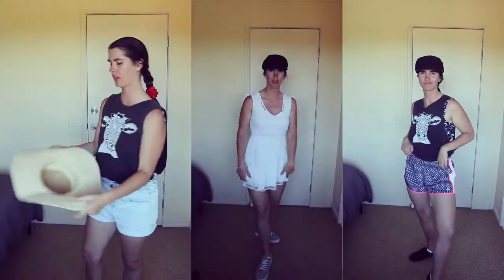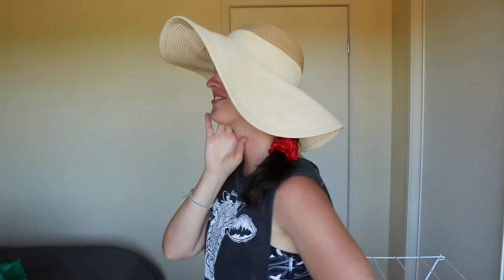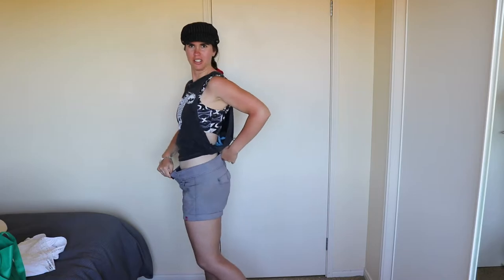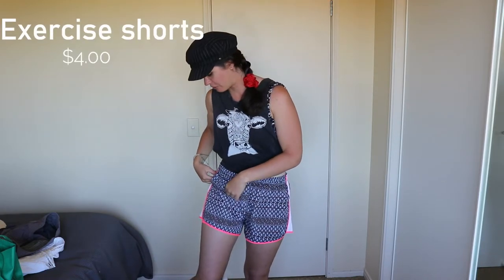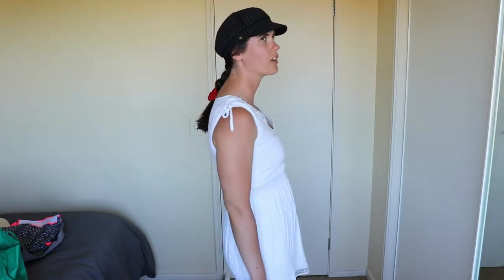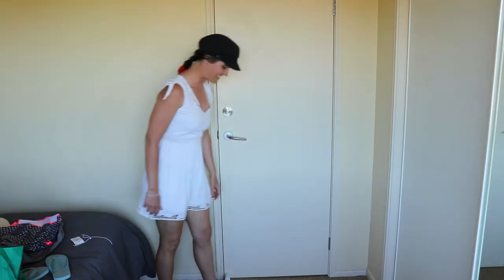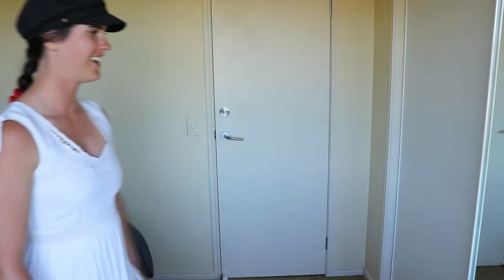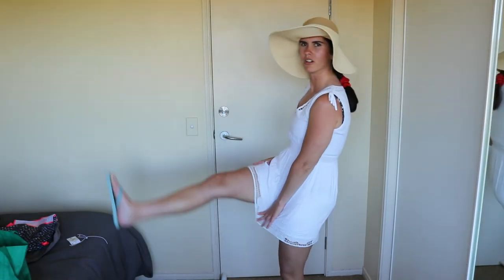Thrift with me and try-on haul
I recently went thrift shopping around my local area, and this is what I bought.

❤ Vanessa

Camera:
Canon 80d

Editing software:
Filmora X